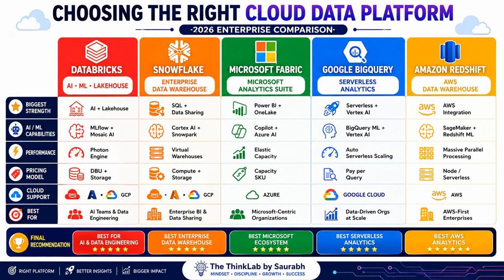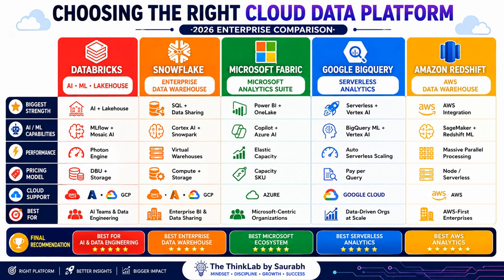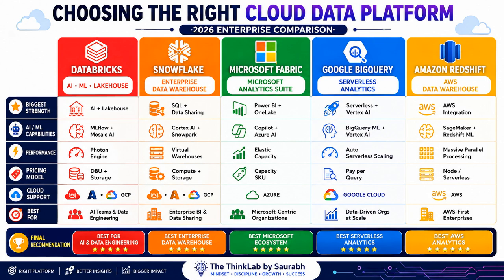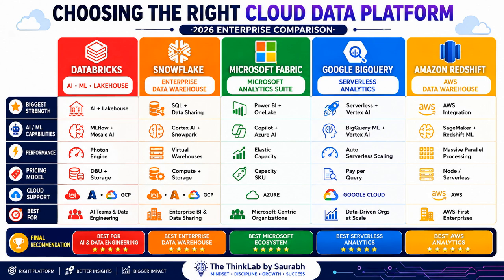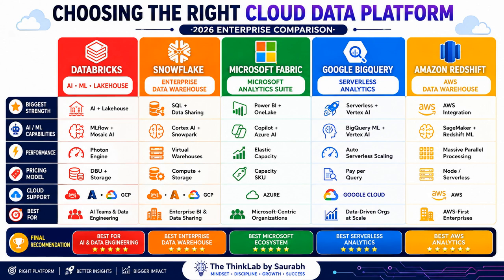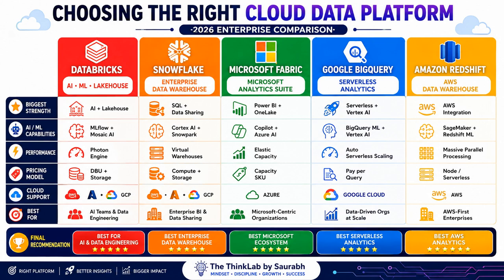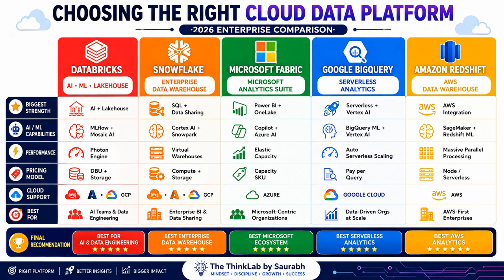☁️ Choosing the Right Cloud Data Platform in 2026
Selecting the right cloud data platform isn't just about storing data—it's about building a scalable foundation for analytics, AI, and business growth.

Here's a quick overview of five leading platforms:

🔴 Databricks ✅ Best for AI, Machine Learning, Data Engineering, and Lakehouse architecture.

🟠 Snowflake ✅ Ideal for enterprise SQL analytics, data warehousing, and secure data sharing.

🟢 Microsoft Fabric ✅ A unified analytics platform designed for organizations using Microsoft 365, Azure, and Power BI.

🔵 Google BigQuery ✅ A fully managed serverless data warehouse with powerful AI and analytics capabilities.

🟡 Amazon Redshift ✅ A high-performance AWS-native data warehouse built for large-scale enterprise analytics.

Quick Recommendation

🚀 Choose Databricks for AI-first and data engineering workloads.

📊 Choose Snowflake for enterprise data warehousing and business intelligence.

🏢 Choose Microsoft Fabric if your organization is deeply invested in the Microsoft ecosystem.

⚡ Choose Google BigQuery if you prefer serverless analytics with minimal infrastructure management.

☁️ Choose Amazon Redshift if your data platform is built around AWS services.

The best platform depends on your existing ecosystem, workload requirements, scalability needs, and AI strategy. There is no one-size-fits-all solution.

Which cloud data platform does your organization use, and why?